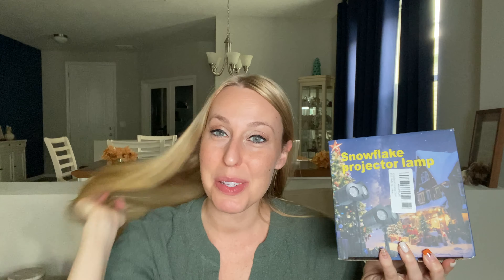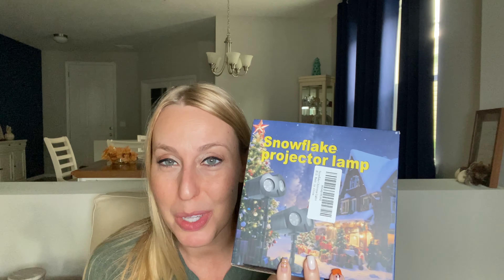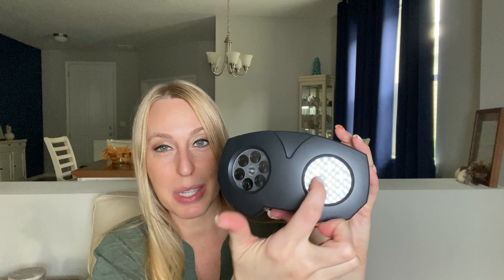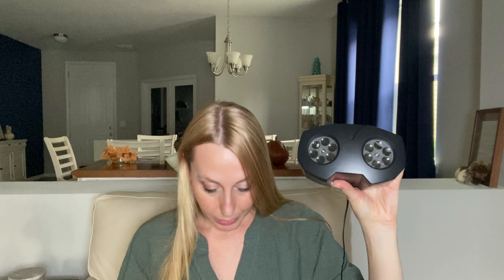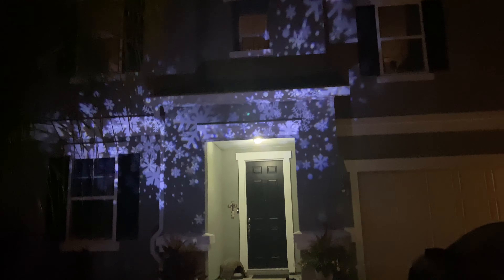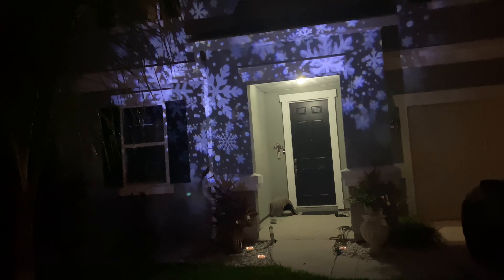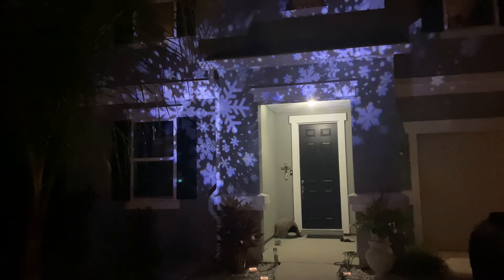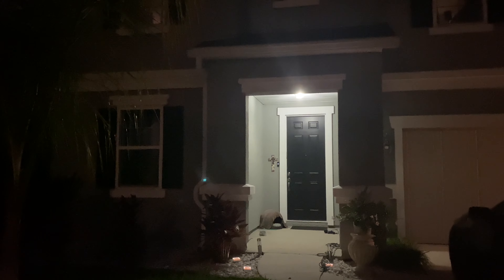Snowflakes projector for the front of the house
I don't get to enjoy snow so this snowflake projector is the next best thing for me to enjoy the winter months.